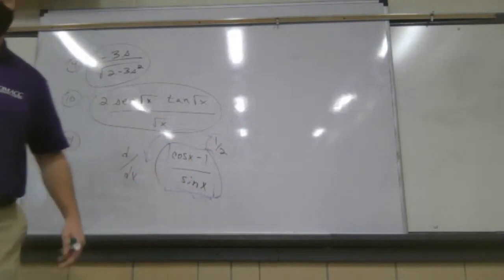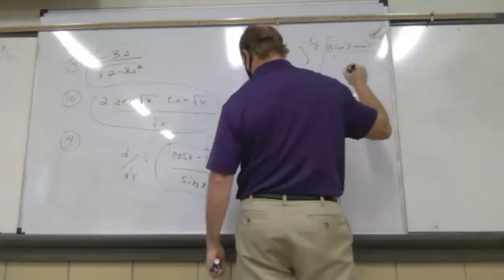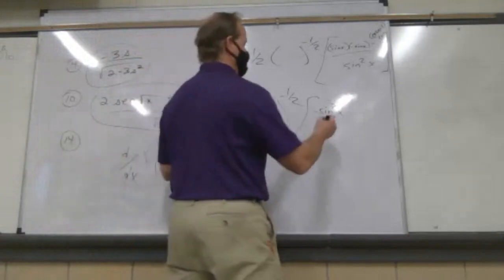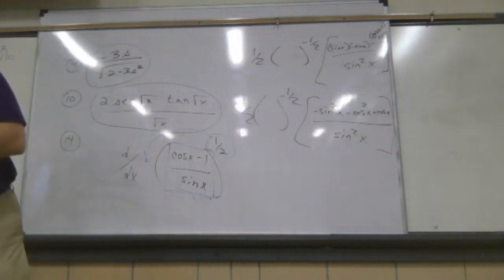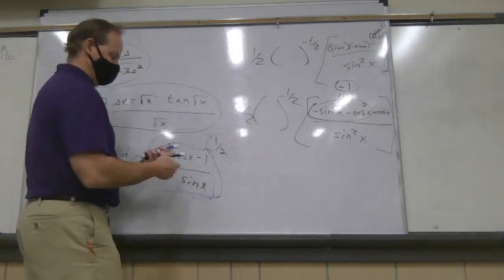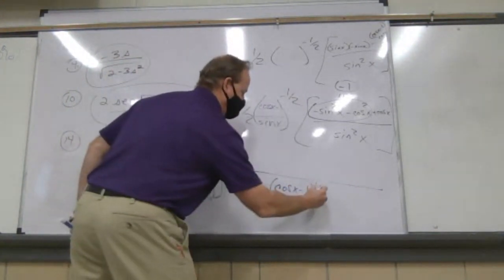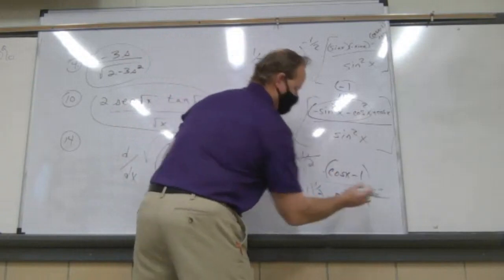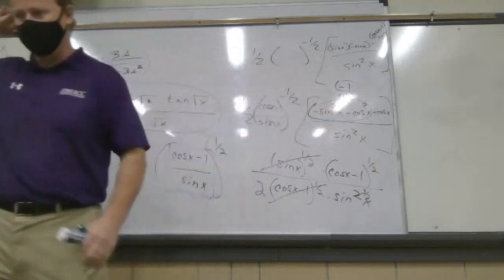November 24th recording 1